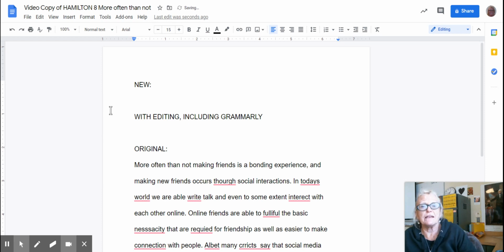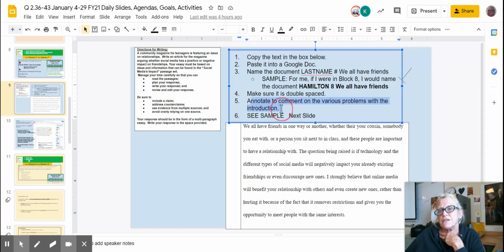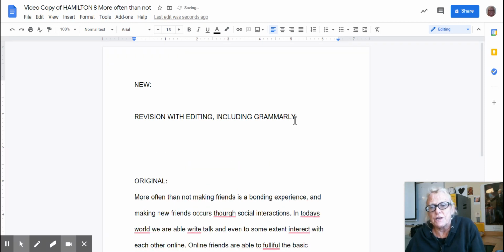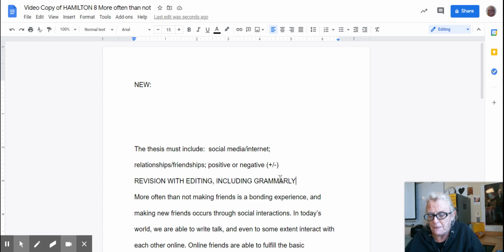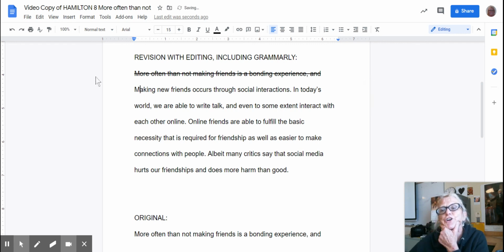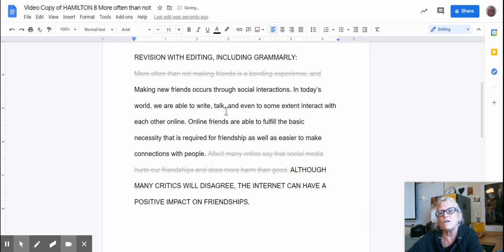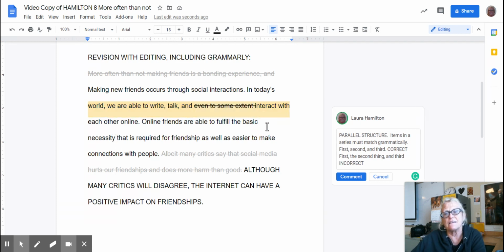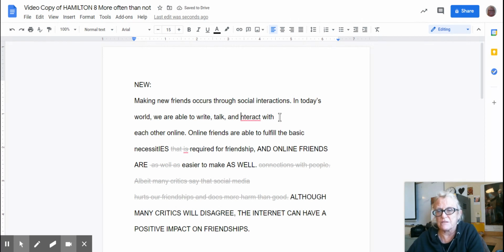Video Copy of HAMILTON 8 More often than not - Google Docs